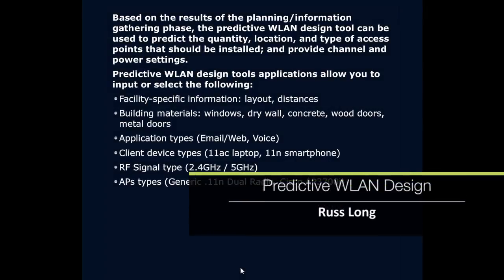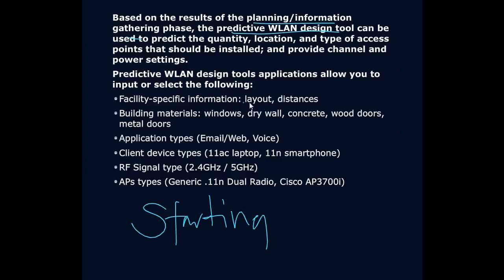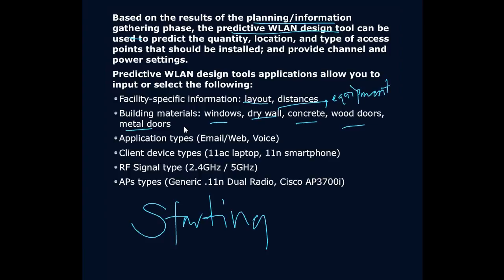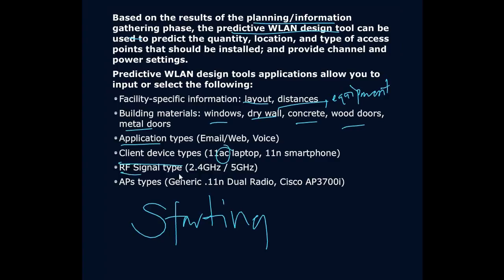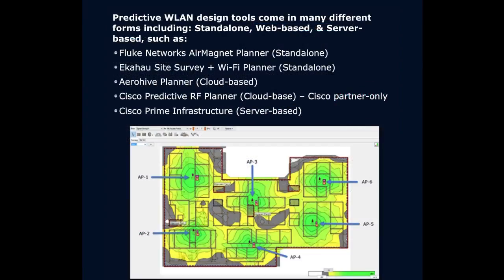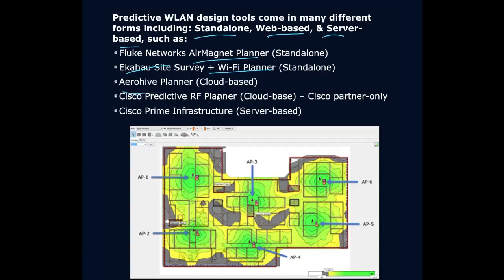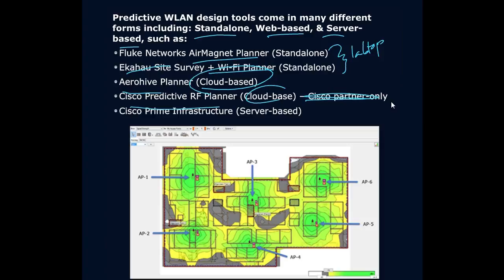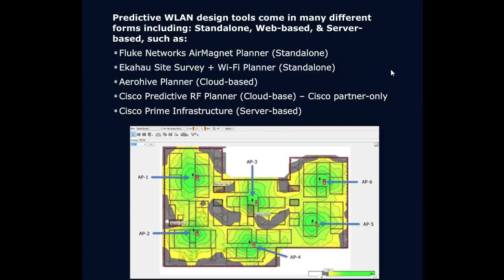Predictive WLAN Design